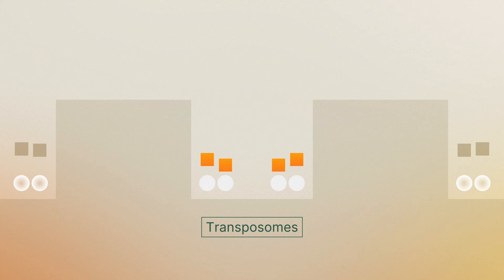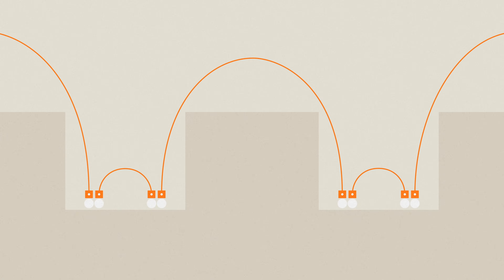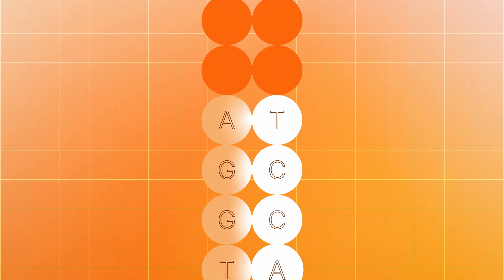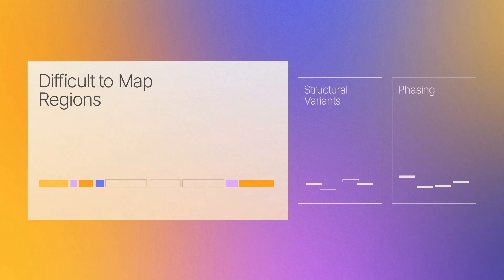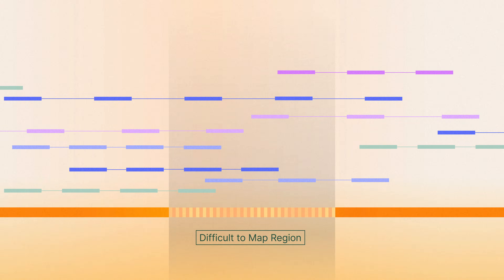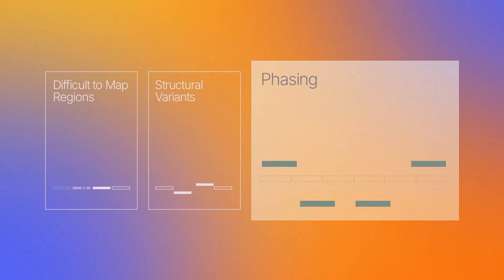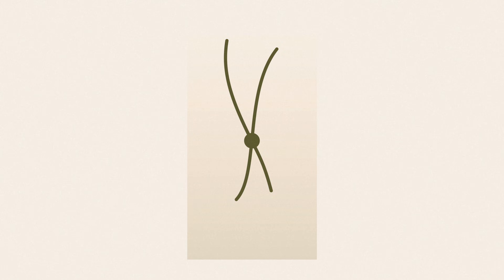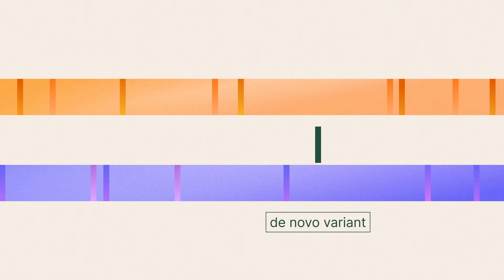Illumina Mapped Read Technology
Explore the latest Illumina Mapped Read Technology, featuring rapid on-flow cell library preparation and novel informatics that incorporate proximity data from neighboring nanowells to deliver long-range genomic insights and unlock exceptional whole-genome assay performance.